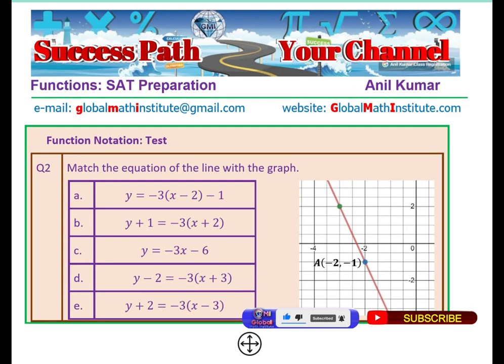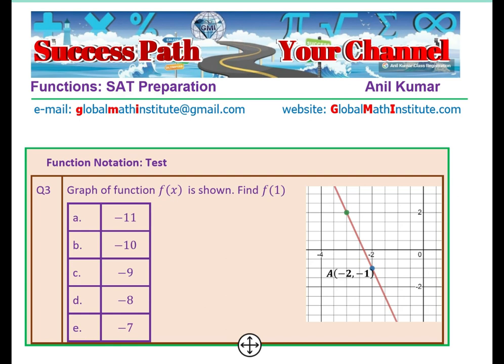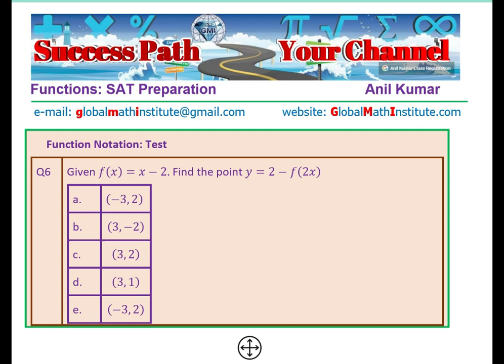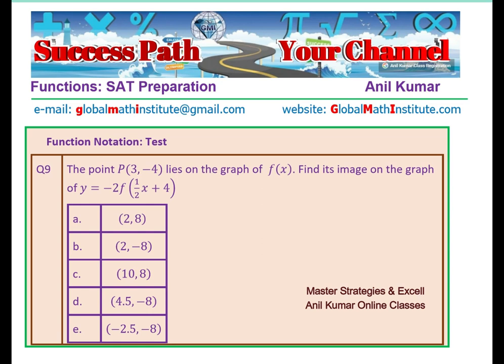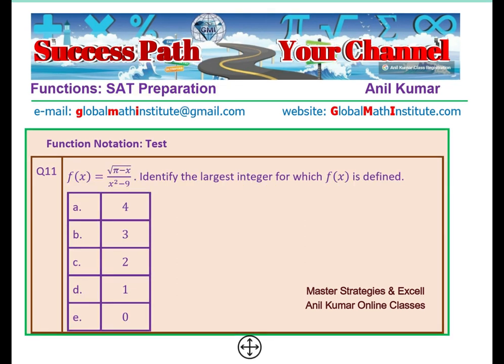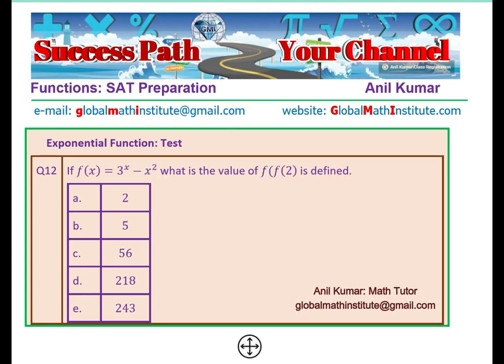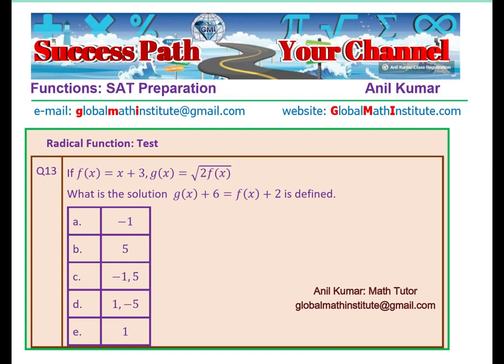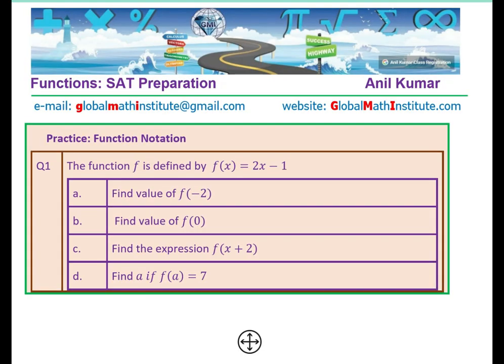14 SAT Math Functions Test IB Math Pre Calculus Preparation | ACT